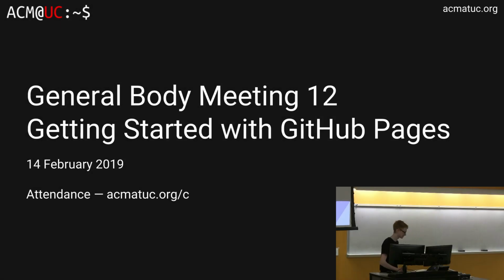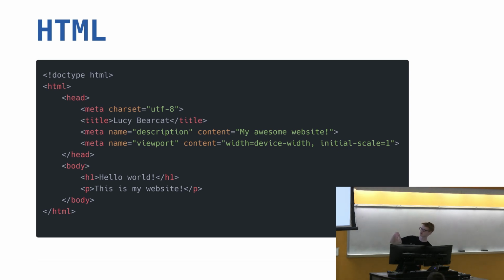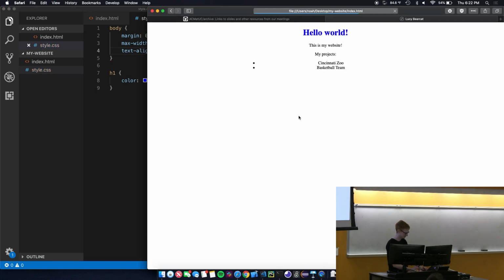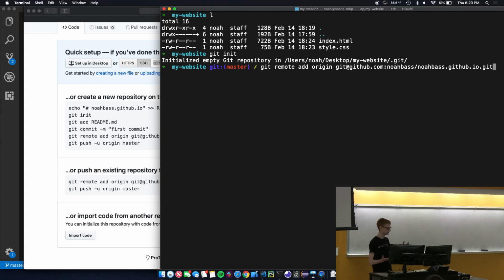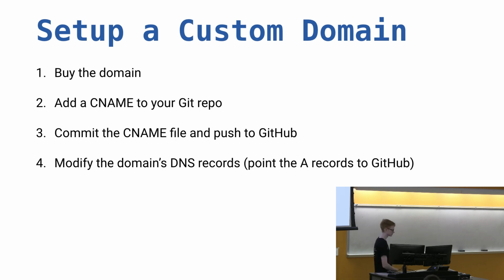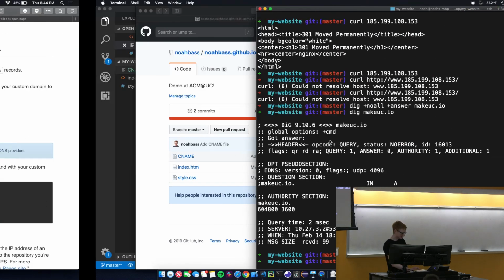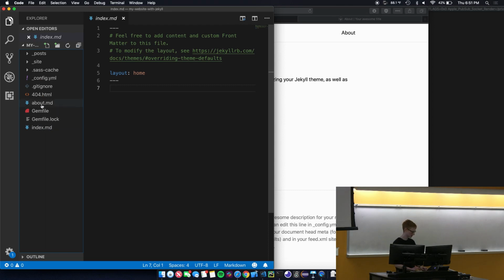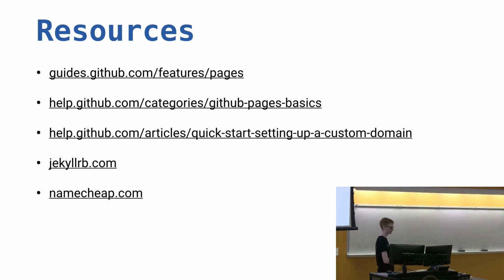ACM@UC General Body Meeting 12: Getting Started with GitHub Pages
ACM@UC's twelfth general body meeting of the 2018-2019 school year! General updates and Noah Bass gives a talk on how to get started with GitHub pages.